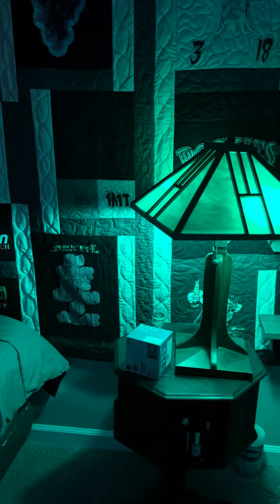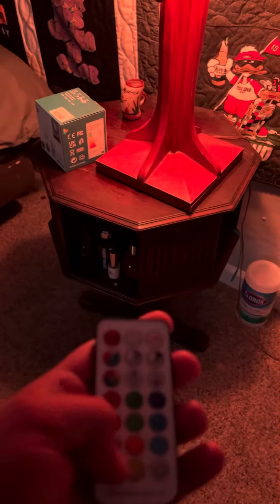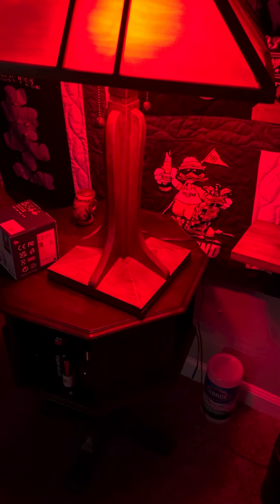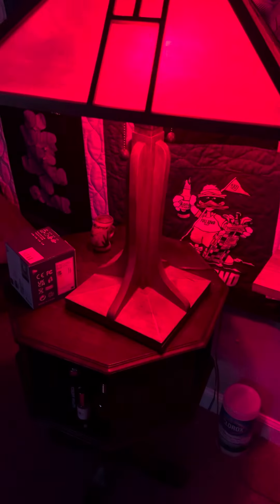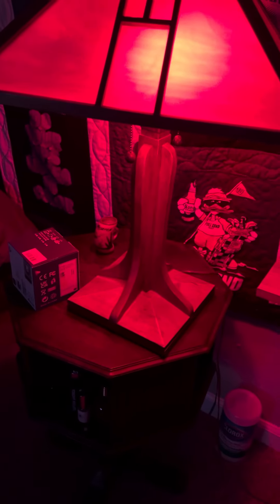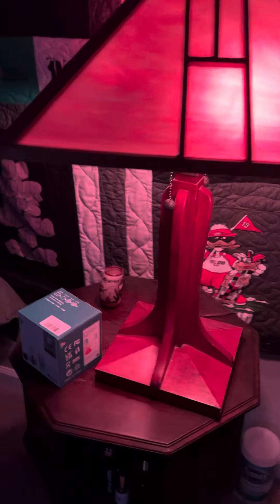Color Changing Light Bulb RGB LED Light Bulbs REVIEW